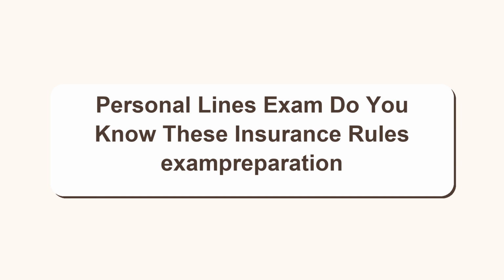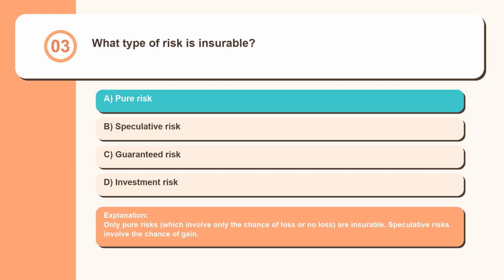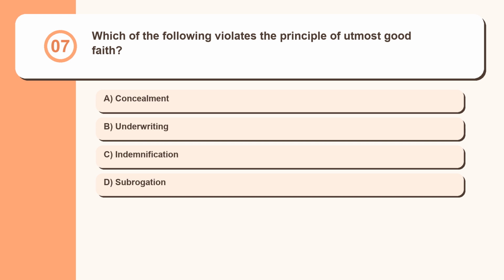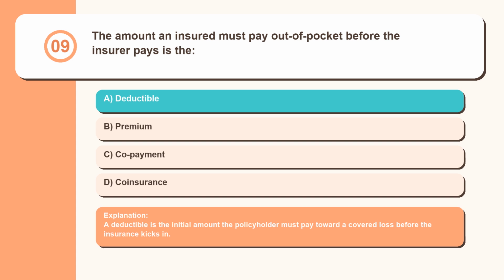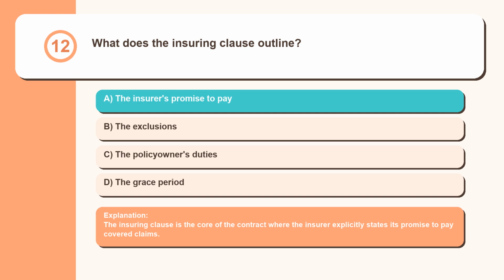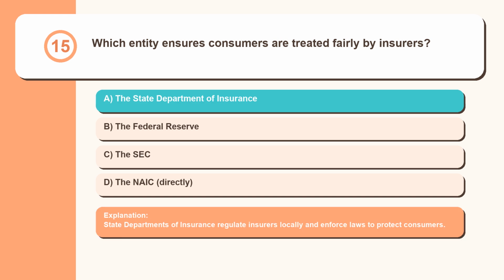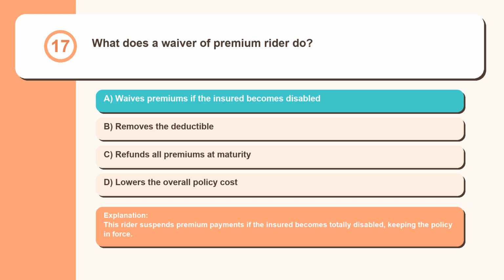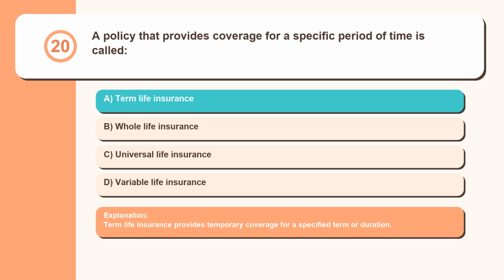2026 Personal Lines Insurance Exam Must-Know Rules and Regulations for Exam Success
. Mastering the 2026 Personal Lines Insurance Exam requires more than just knowing policy types; you must have a firm grasp of the underlying rules that govern how insurance contracts function. These fundamental principles are the backbone of the property and casualty industry and appear in nearly every section of the state licensing test. If you are preparing for your 2026 certification, you already know that the exam often uses complex scenarios to see if you can correctly apply rules like subrogation, the principle of indemnity, and the law of large numbers. This guide highlights the critical insurance rules that every candidate must master to pass on their first try.

One of the most important rules you will encounter is the Principle of Indemnity. In 2026, examiners focus heavily on this concept, which states that an insurance policy should restore the insured to the same financial position they were in before the loss occurred, without the possibility of gain or profit. Closely related to this is the rule of Insurable Interest, which mandates that the person seeking insurance must have a legitimate financial interest in the property at the time of the loss. For personal lines agents, understanding how these rules prevent gambling on insurance and ensure ethical claims handling is essential for answering high-value questions on the 2026 exam.

Another critical area is the Law of Large Numbers, which is the mathematical foundation of all insurance pricing and risk assessment. In 2026, you must be able to explain how insurers use a large pool of similar risks to predict future losses with greater accuracy. We also provide these services, resources, and help to ensure you understand how this rule allows companies to set premiums that are fair and sustainable. Mastery of the difference between "Pure Risk," which involves only the chance of loss and is insurable, and "Speculative Risk," which involves the chance of gain and is not insurable, is also a high-priority topic for this year's test.

You must also be prepared for questions regarding the Rule of Subrogation. This legal process allows an insurance company to "step into the shoes" of the insured to seek recovery from a third party who caused the loss. In 2026, exams frequently test your understanding of how subrogation prevents the insured from collecting twice for the same loss while holding the at-fault party responsible. Additionally, you must master the Liberalization Clause, a rule that automatically grants the insured any expanded coverage introduced by the insurer during the policy period, provided it does not require an additional premium.

Success in 2026 also depends on your knowledge of the Standard Fire Policy and its historical significance as the foundation for modern homeowners forms. You must know the "Big Four" essential elements of a legal contract: Offer and Acceptance, Consideration, Competent Parties, and Legal Purpose. Understanding that an insurance policy is a "Contract of Adhesion"—where any ambiguity is resolved in favor of the policyholder—is a frequent target for examiners. This content is structured to help you identify these key rules quickly, save these insights for your final review sessions, and share this knowledge with your colleagues also aiming for their Personal Lines license in 2026.

By aligning your study habits with the latest 2026 regulatory standards and the specific terminology used by testing centers like Prometric or Pearson VUE, you eliminate the guesswork that leads to retakes. Focus on the core pillars of negligence, absolute liability, and the specific requirements for proof of loss and appraisal. Remember that a deep, conceptual understanding of these rules is the strongest foundation for your professional future in the insurance market. You have the ambition to succeed; now it is time to secure the credentials and lead the personal lines industry today.